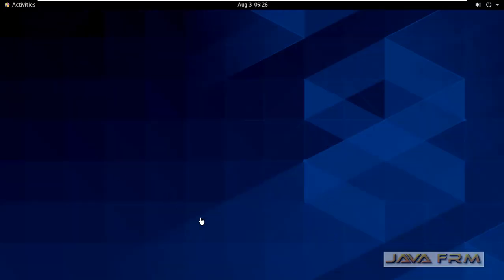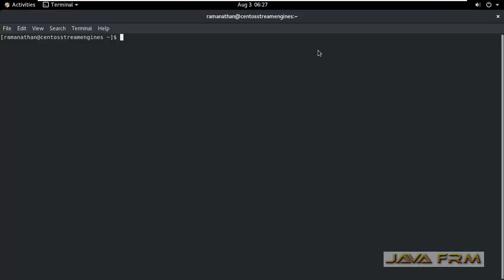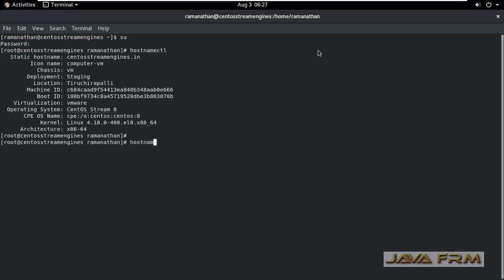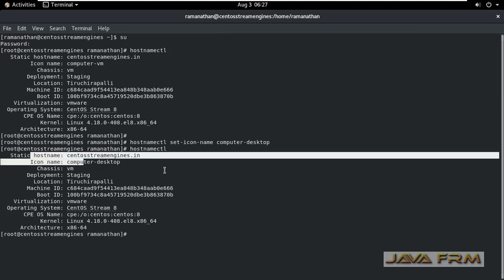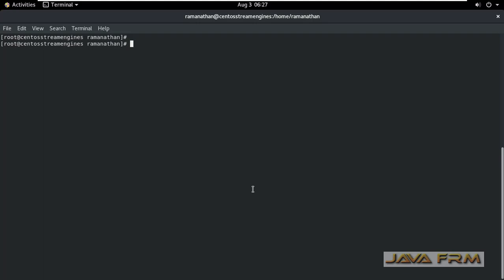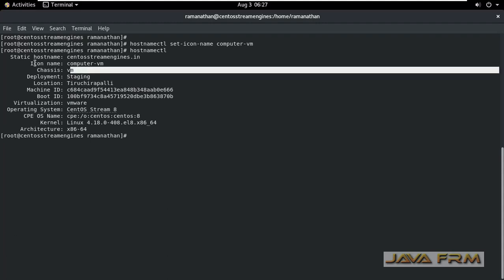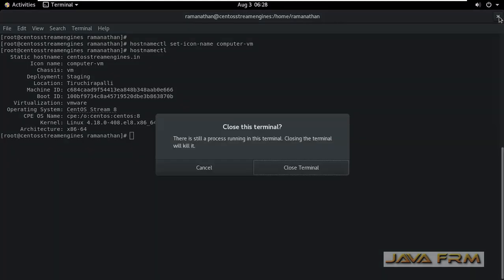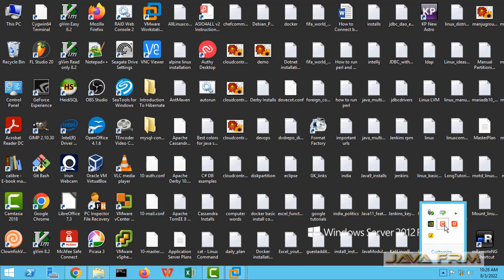How to Set or Change Icon Name on CentOS Stream 8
In this video we are going to see how to set or change icon name on CentOS Stream 8